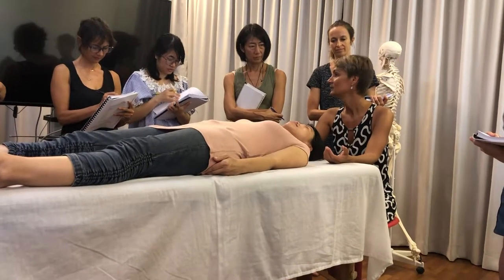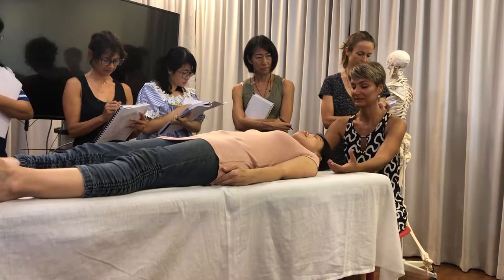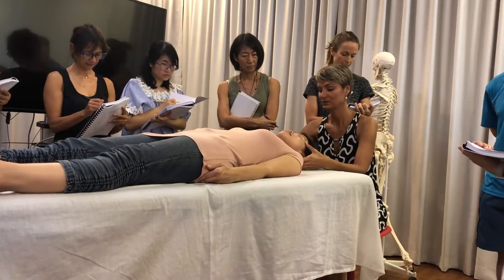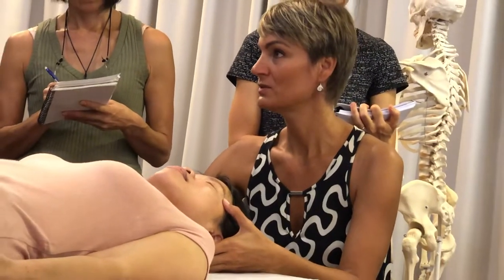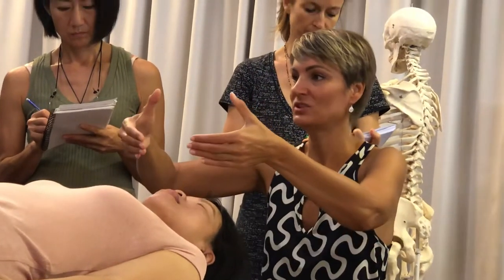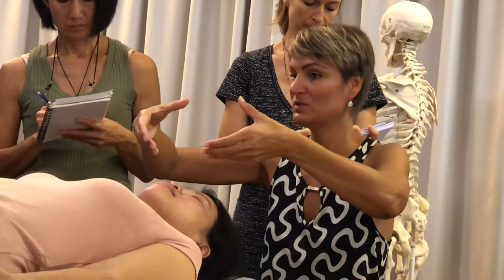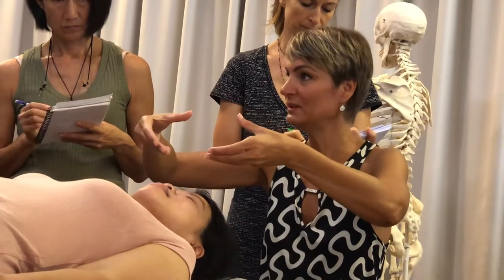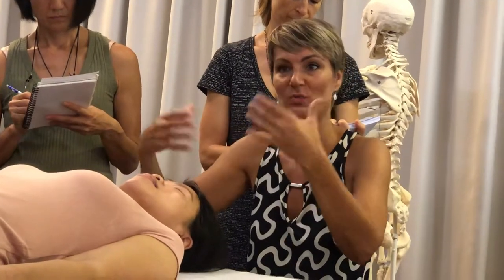CranioSacral Therapy 1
CranioSacral Therapy 1 - technique on sphenoid compression & decompression
Instructor: Orsolya Gabriel
Barral Upledger Singapore
Sep 2019